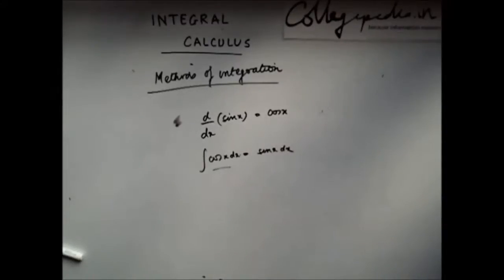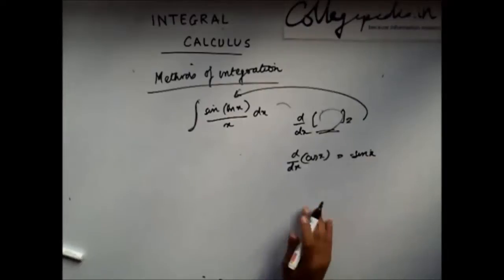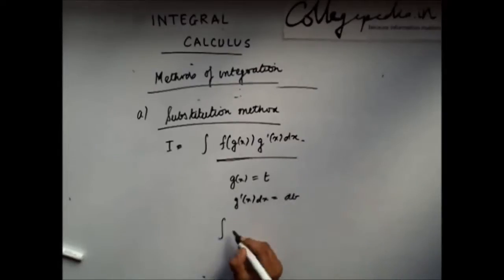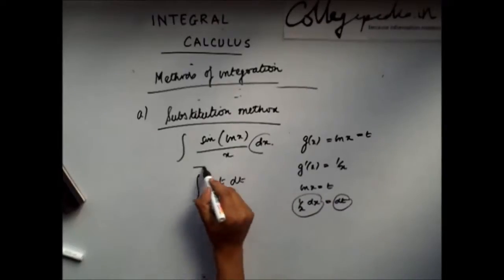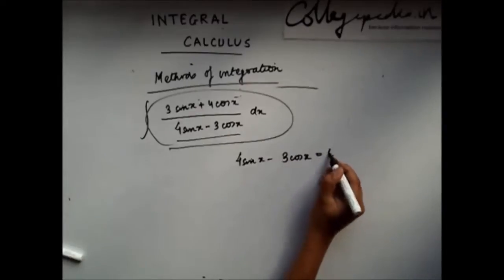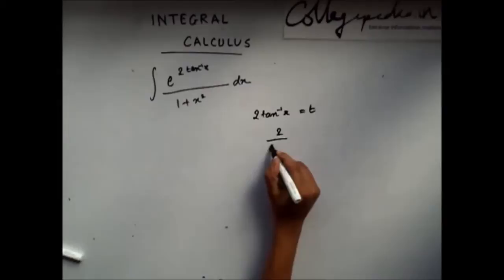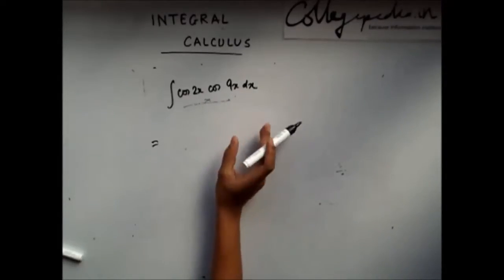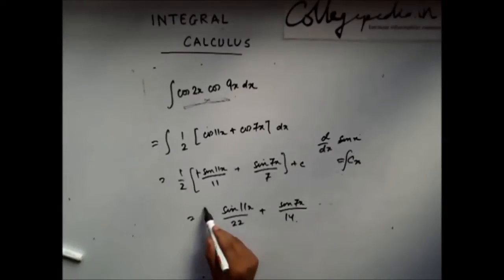Indefinite Integrals - Lecture 3, Maths IIT JEE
This is a lecture for  understandingIndefinite Integrals in  Mathematics for preparing for  JEE, BITS and other engineering exams. The lectures are taught by IITians themselves to help the aspirants. Collegepedia.in is uploading these lectures to help students learn in a better way. Visit collegepedia.in . We are on facebook and twitter as well.